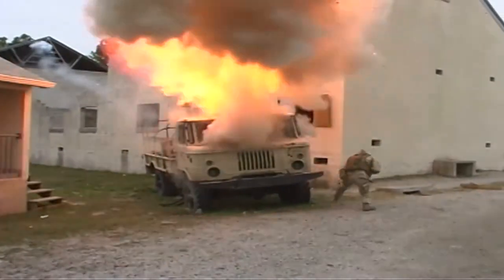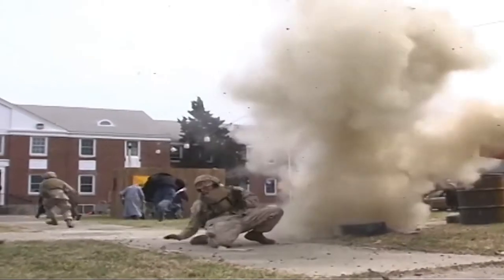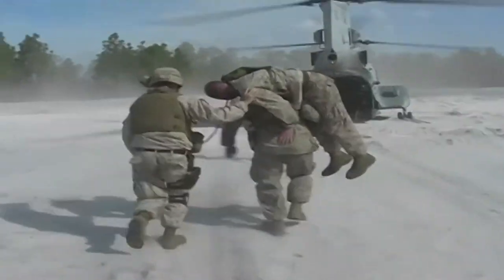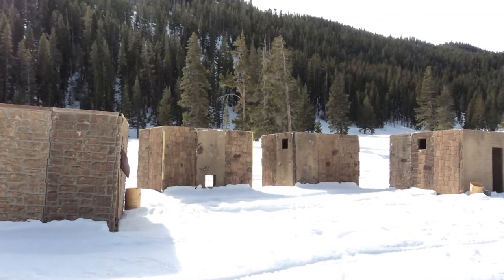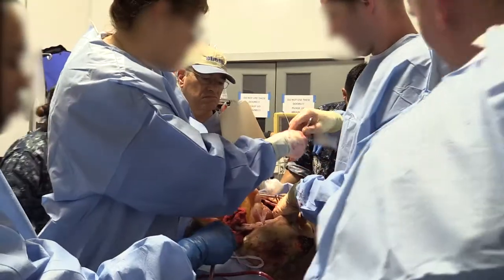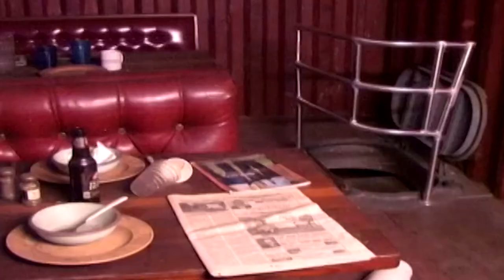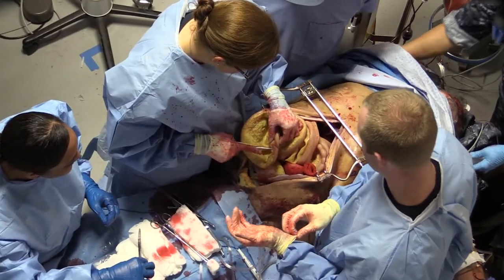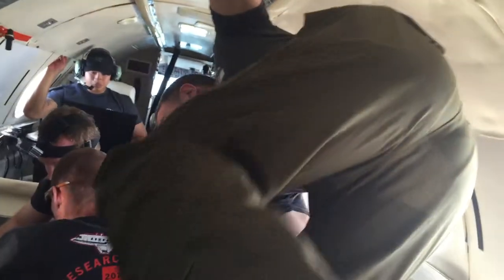STOPS TTC Business Card 1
ST/OPS Tactical Training Canada, ULC (ST/OPS Canada) provides Hyper-Realistic® training services and products for military, law enforcement, and other organizations responsible for domestic security.